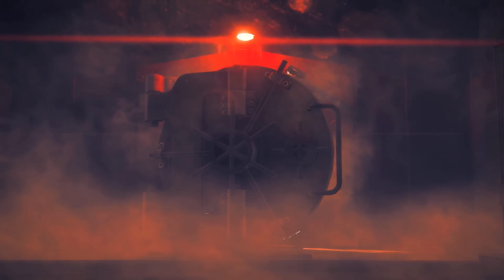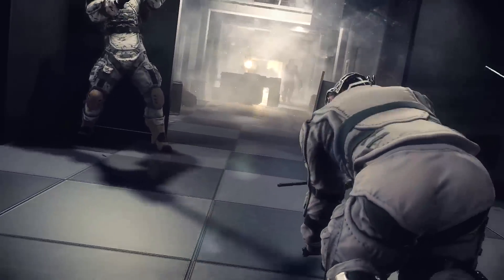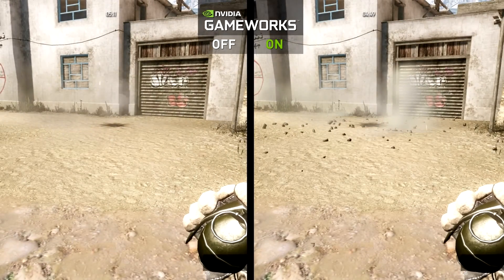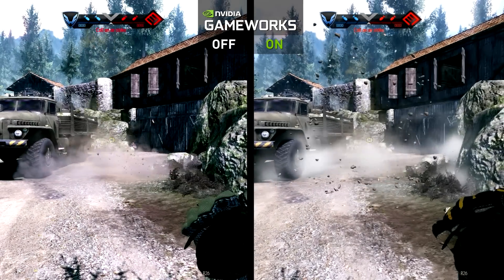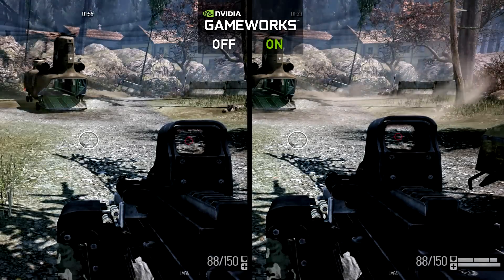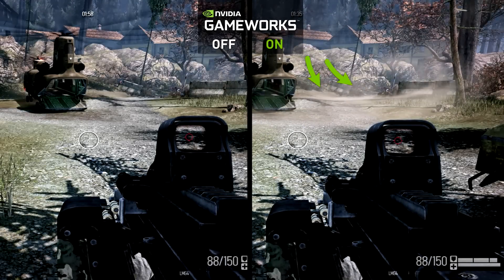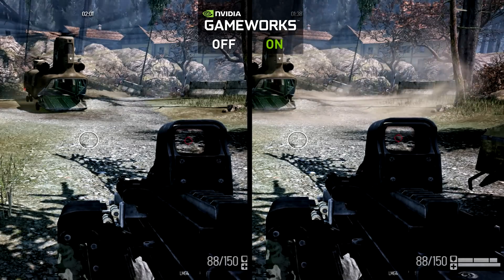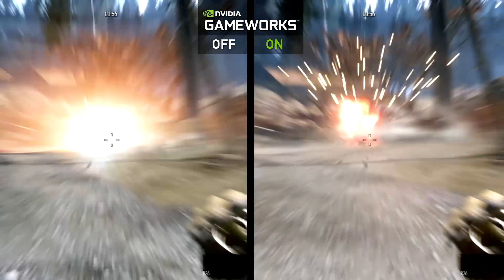Warface Demo of NVIDIA GameWorks Technology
NVIDIA GameWorks technology provides  PC game developers innovative tools to make PC games visually better while shortening development cycles. CryTek has enhanced the game Warface with the addition of a number of key GameWorks features including dynamic smoke effects, realistic turbulence, and persistent real-time PhysX particles from explosions that interact with the virtual environment as well as characters.